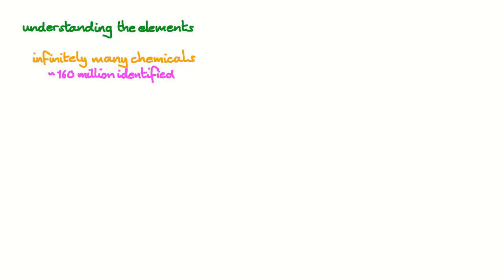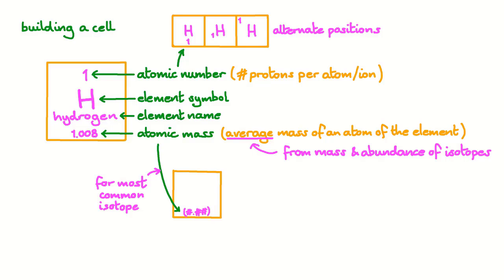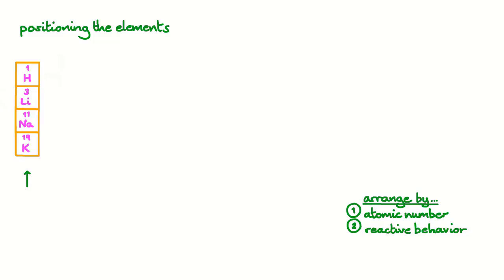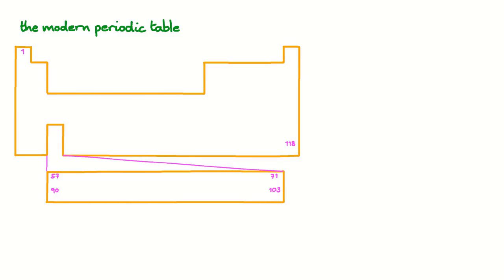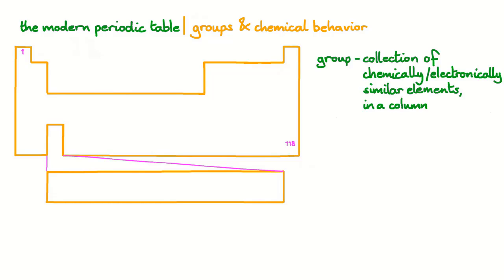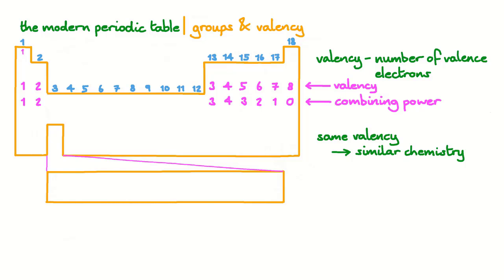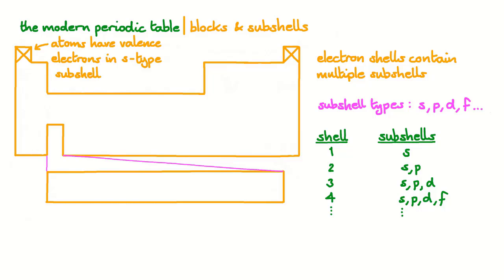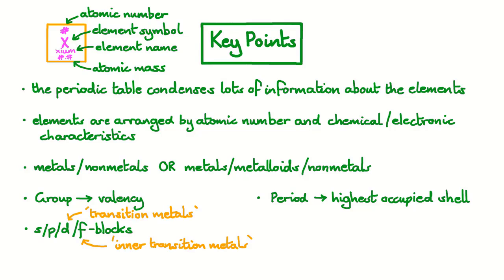The Periodic Table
we will learn how to define groups, periods, and blocks and link the properties of elements to their positions in the periodic table.